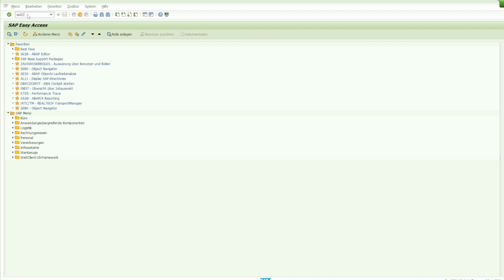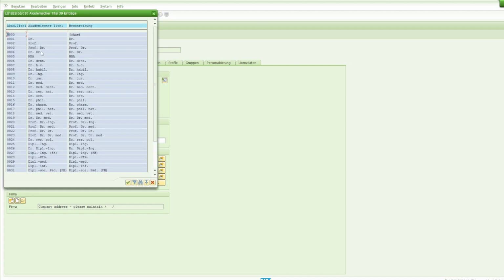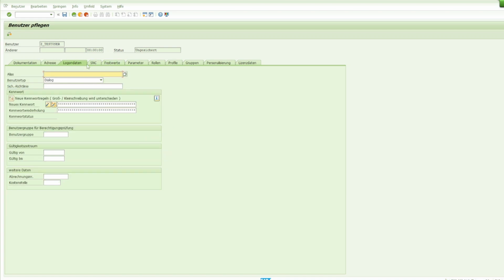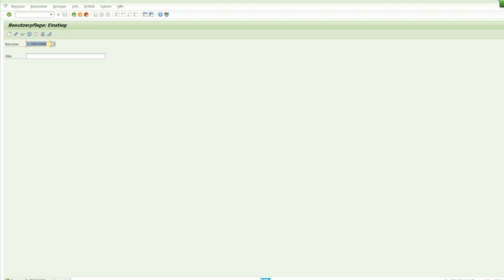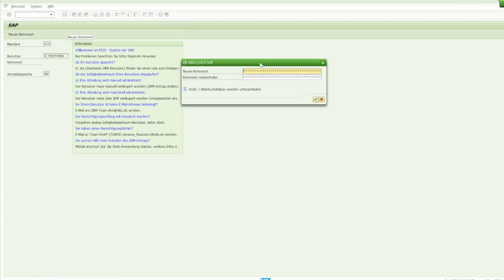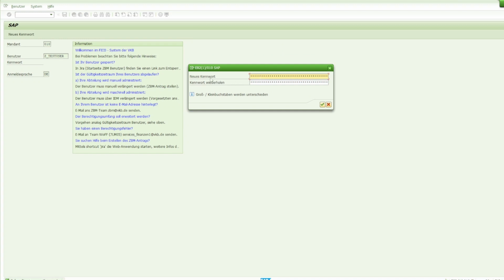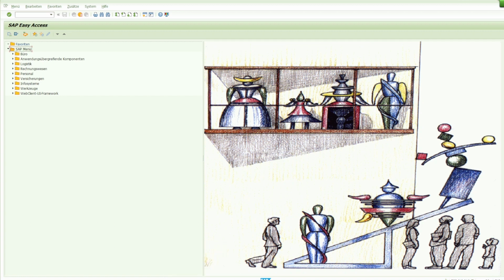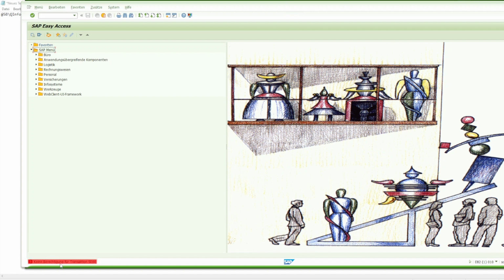SAP Tutorial - How to create a USER in SAP?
Hello dear SAP colleauges, in this video, i would like to show you how you can create a USER in SAP through the transaction SU01.